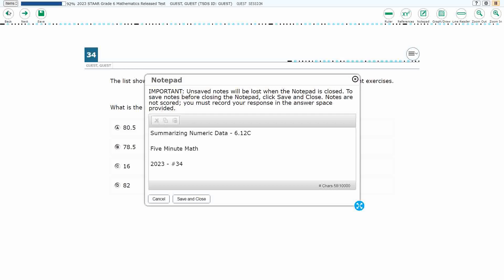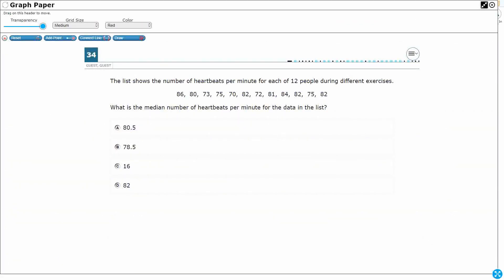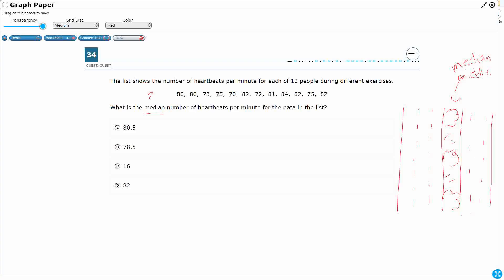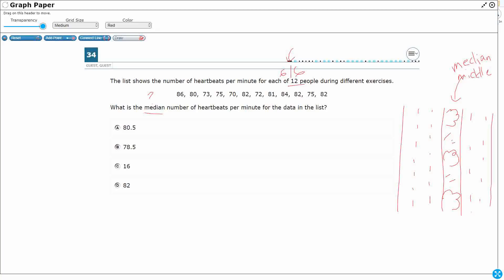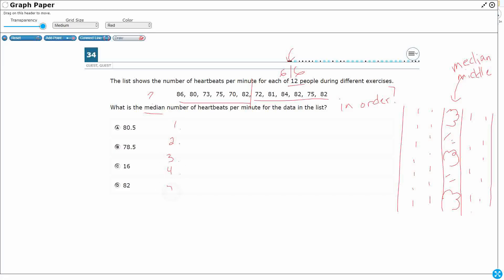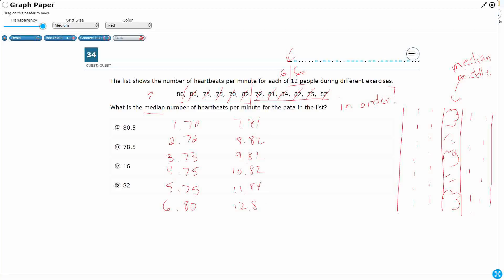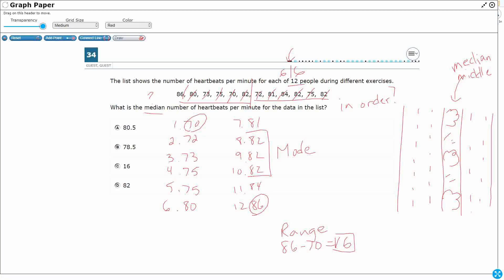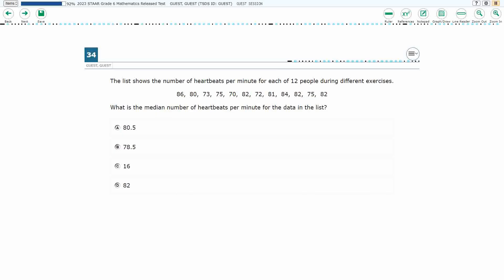6th Grade STAAR Practice Summarizing Numeric Data (6.12C - #9)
Practice summarizing numeric data with numerical summaries, including the mean and median (measures of center) and the range and interquartile range (IQR) (measures of spread), and use these summaries to describe the center, spread, and shape of the data distribution with a test item from the 2023 released STAAR test (#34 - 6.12C).